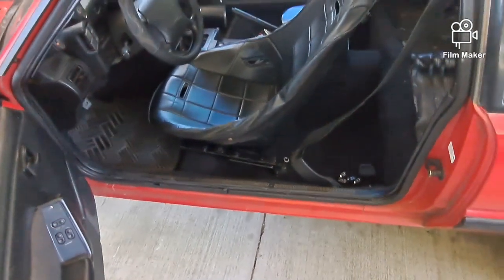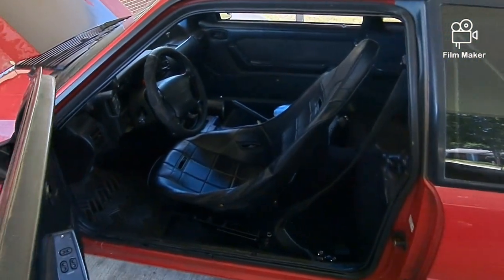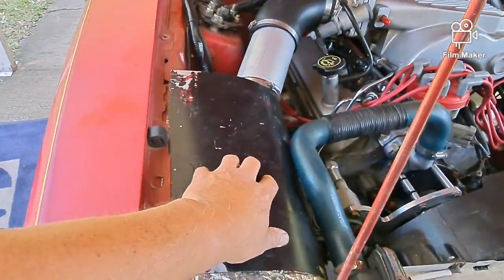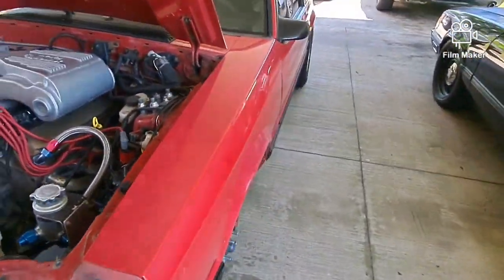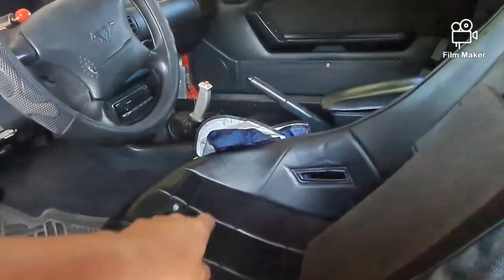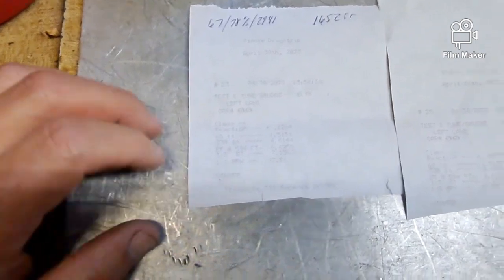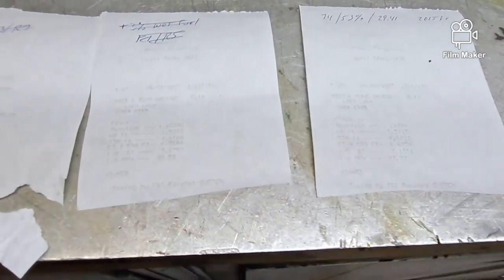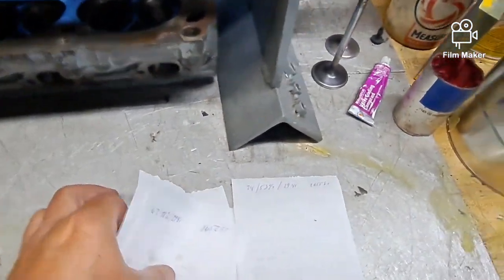Poodle Pecker ventures to Atmo' Alabama for some drag racing, 30 April 2023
In this long drawn out debacle of boredom I detail the things I did to hopefully make Poodle Pecker a bit faster, putting in long hours of work, to only run nearly identical times as I did before. We learned some things and hopefully the next outing will be a little more fruitful.

Engine: 302, Probe 151866 flat-top pistons, with rods that came in Dugan wagon engine.
Heads: ported AFR 165 with 2.02 valves
Intake: Ported Holley SMII
Harmonic Balancer: FMS 28oz
Cam: one I had comp do using 13016 and 3036 lobes 223/230@.050, .574/.568 lift
Oil Pan: Canton
Pullies: Underdrive
Exhaust: Accufab 1 3/4" longtubes, 3" VRS X-pipe, 3" bullets dumped at axle
Mass Air Meter: Pro-M 92MM
Throttle Body: 80MM
Injector: Stock 30#
Gear: 4.88
Trans: Zspec T5 that I got from Jonathan with cluster support and bronze shift pads installed at Tussin's Restorations
Flywheel/Clutch: Fidanza aluminum flywheel with Cobra replacement clutch from rockauto
Front Suspension: Stock style, Team Z tubular control arms, Strange  struts
Steering rack: Flaming river manual
Rear: Team Z lowers, and double adjustable uppers
Sway bars: None
Axles: 31 spline Strange C-clip eliminators
Brakes: SN 5 lug, 4 wheel disc